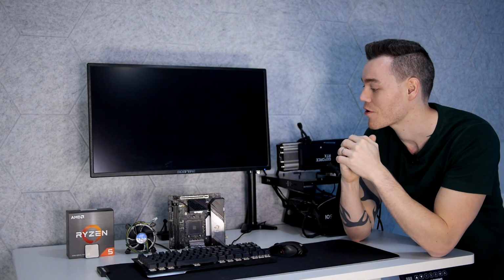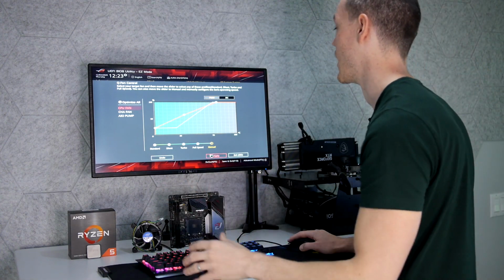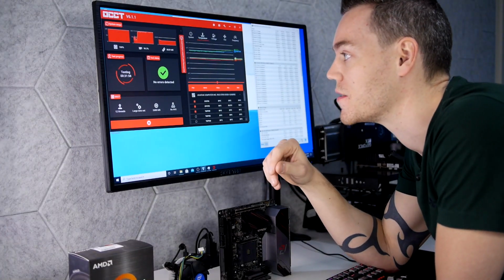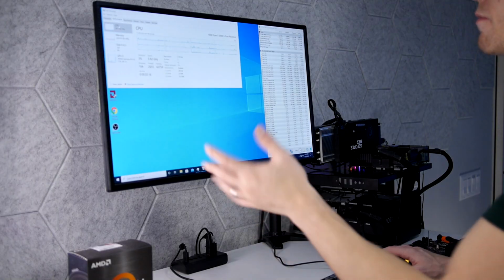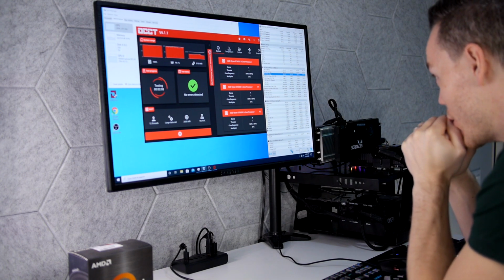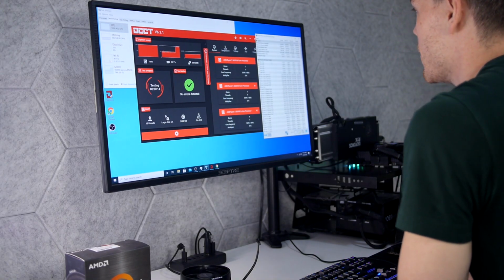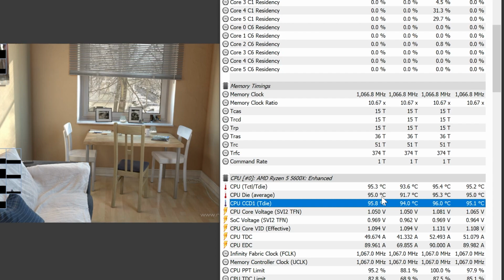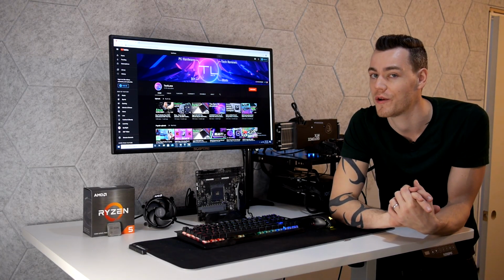Intel Stock Cooler VS AMD Ryzen 5600x... Yep 🔥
Answering the questions no one is asking! Lets see if an Intel Stock cooler can tame the Ryzen 5600x! AMD's Latest and greatest 6 Core CPU.

Things are about to get toasty!

--- Check Out The Parts Here---
► Ryzen 5600x CPU
► Ryzen 5800x CPU
► Ryzen 5900x CPU
► Ryzen 5950x CPU
► ASUS B550-I Gaming Motherboard
► ASROCK X570 Phantom Gaming ITX / TB3
► IC Graphite Pad

Hey, if you liked this video - Why not check out another 😃 Here's a few I recommend:

--- GRAB SOME DEALS ---
► Try Amazon Prime for Free!
► OR Give Amazon Prime as a gift!
► Try Twitch Prime for free!
► Unlock MORE from Prime Video for free
► Gift an Audio Book Memebership
► Love Books?

0:00 Intro
1:41 Setting up the Control Platform
2:28 Testing the Wraith Stealth Cooler
6:09 Arguing With Computer Hardware
6:53 An Intel Stock Cooler on an AMD Ryzen 5600x - TESTED!
13:52 Lets Recap What Just Happened!